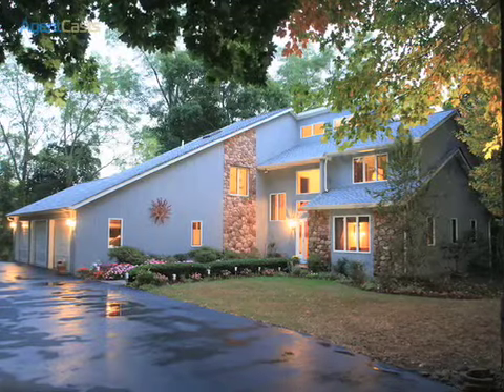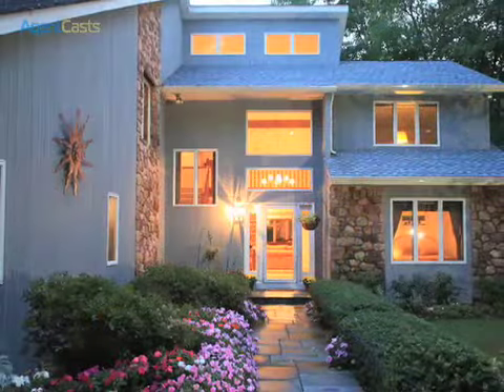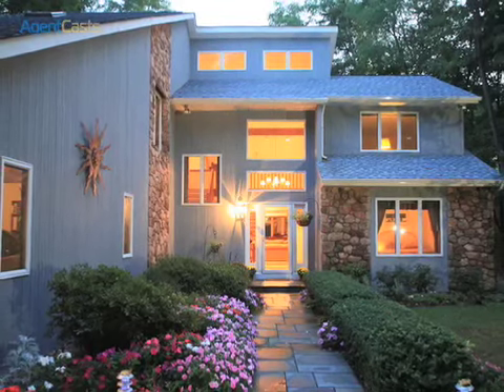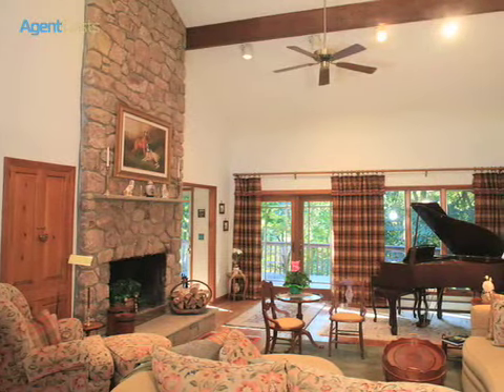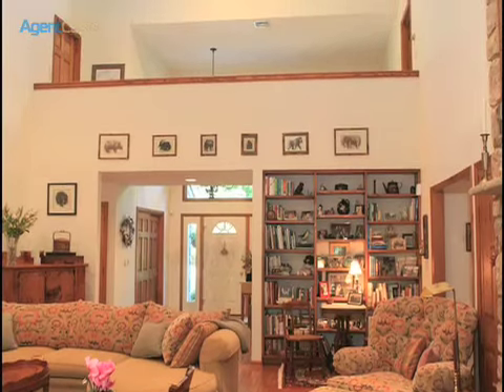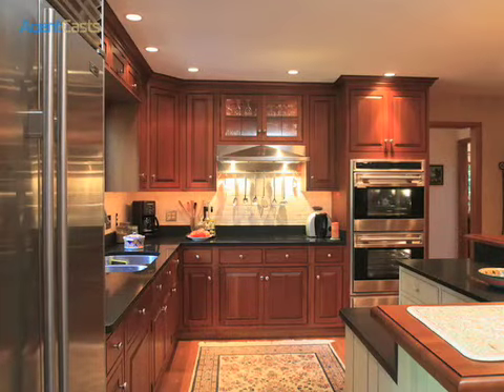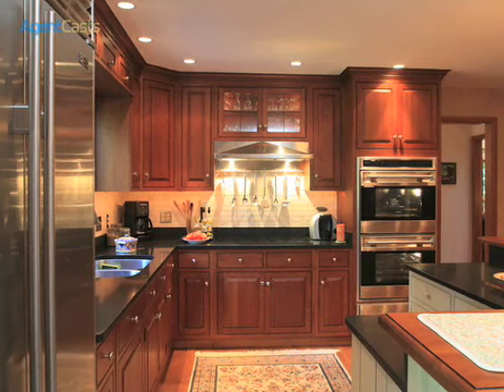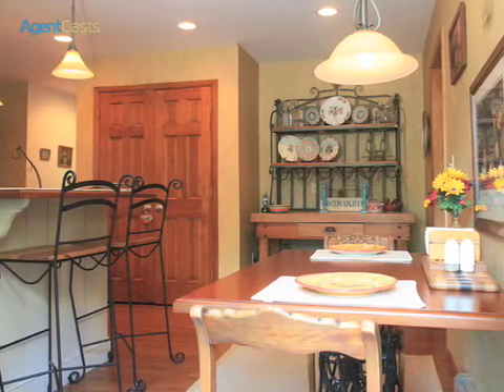Video Tour - 6576 Upper York New Hope PA 18938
A real estate video tour featuring 6576 Upper York New Hope PA 18938.

4 Bedrooms, 3 full baths, listed at $950,000. MLS#5127129.